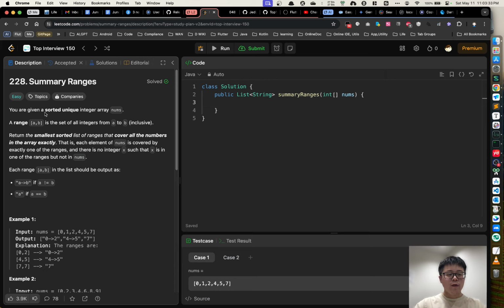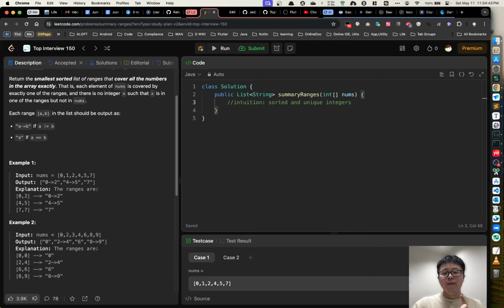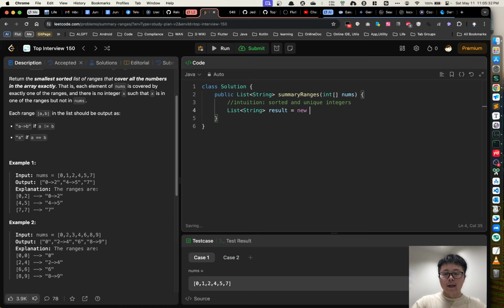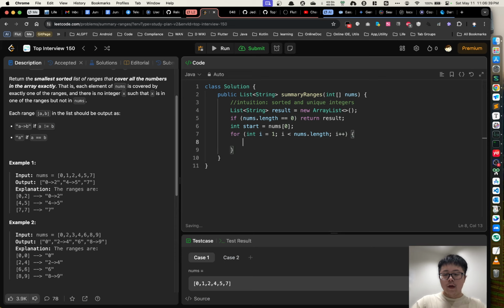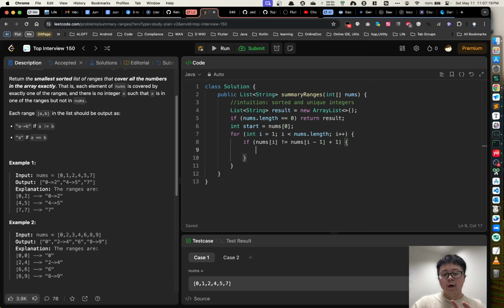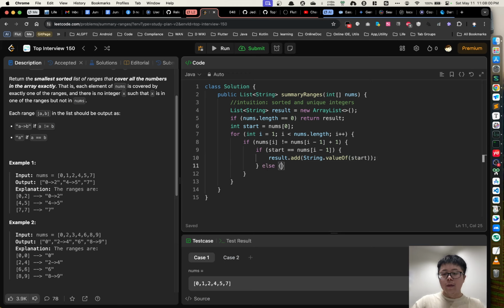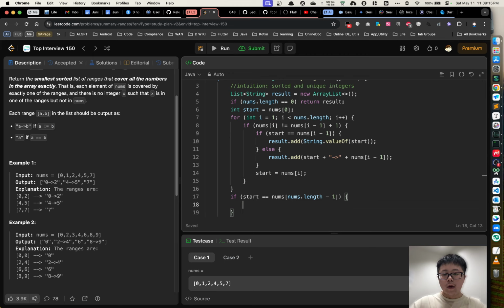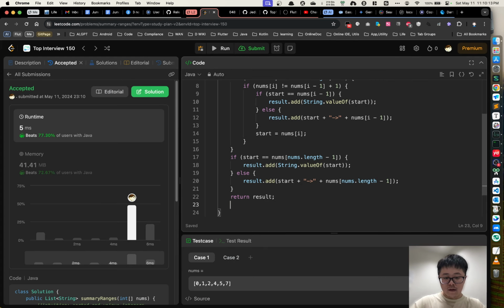LeetCode Quick Review Vlog: Problem 228 - Summary RangesSequence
Hi, guys! I'm Jed, and welcome to my LeetCode review vlog where I tackle the 228th LeetCode problem, Summary Ranges. I recently had a moment of inspiration and decided to document my journey of solving this LeetCode problem to enhance my problem-solving skills and oral expression. This video marks my early attempt at recording such content, and I appreciate your patience and support throughout this process. Thank you for joining me on this learning adventure!